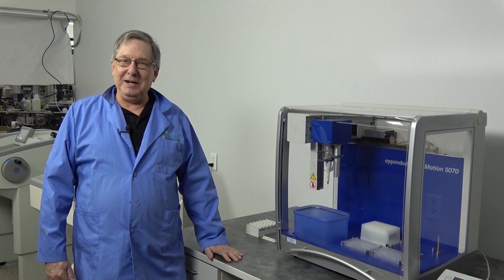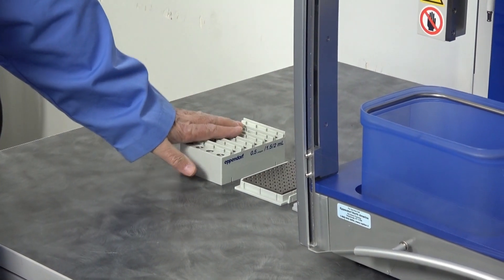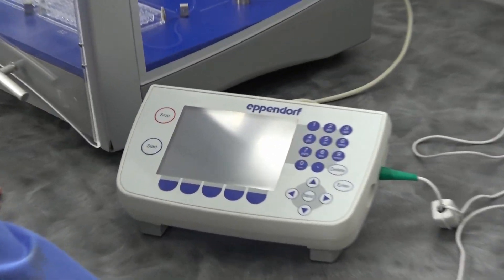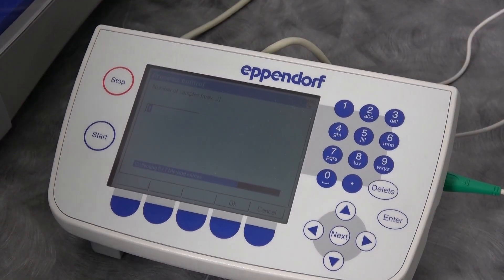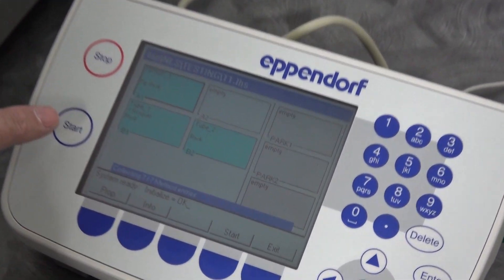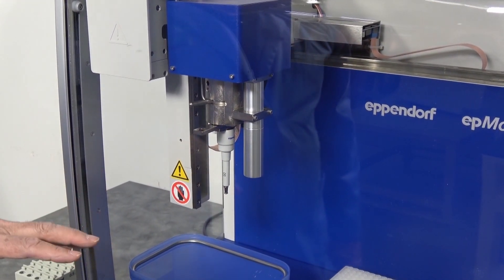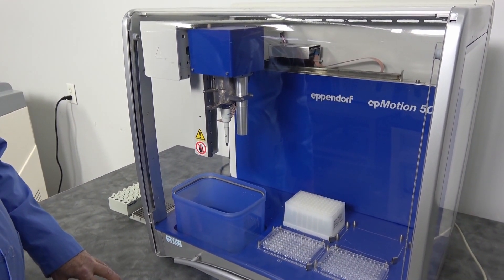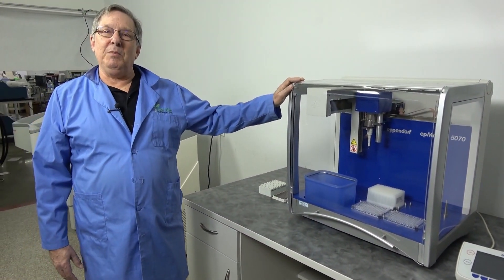Eppendorf epMotion 5070 Robotic Liquid Handler and Controller Overview